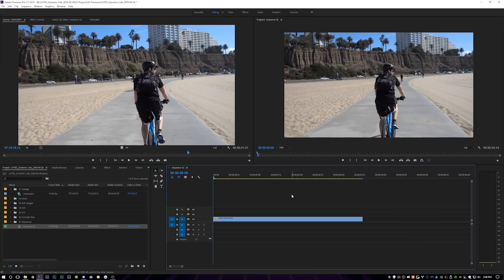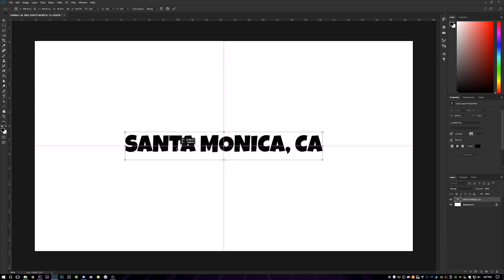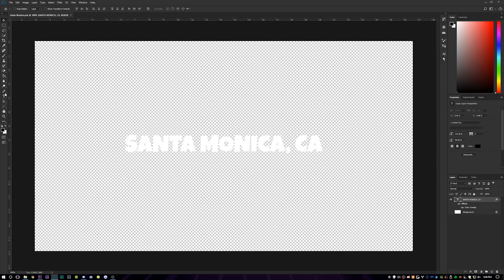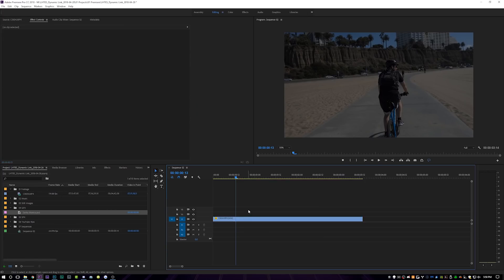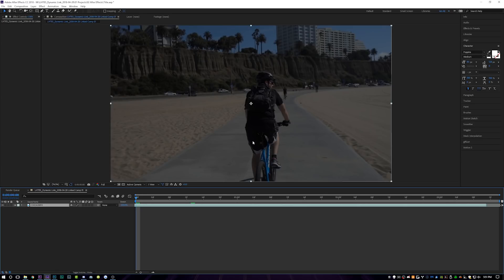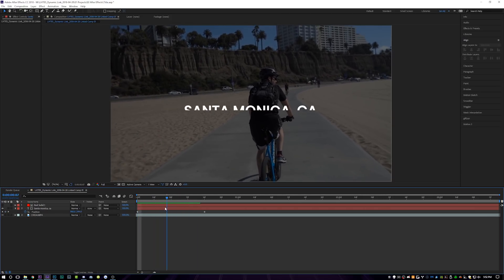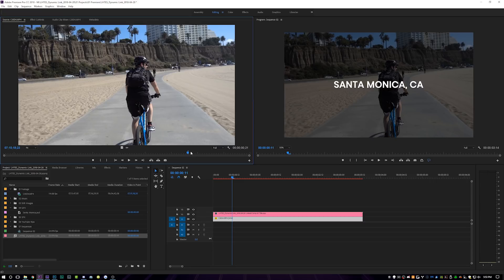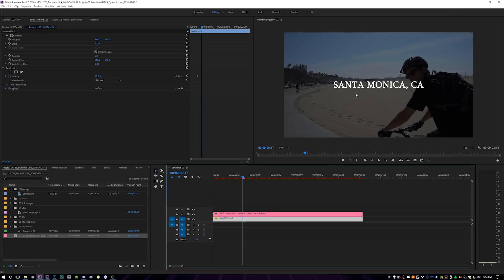Why I use Adobe CC over EVERYTHING else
Why use Adobe CC over Final Cut? Sony Vegas? DaVinci Resolve? Because Adobe Dynamic Link is the TRUTH for integrated and smooth workflow.